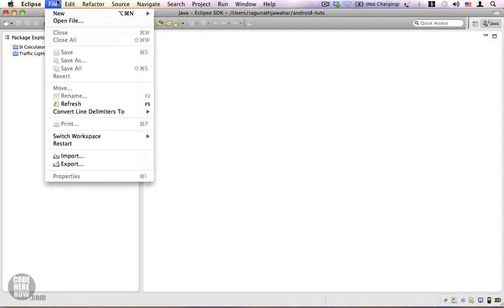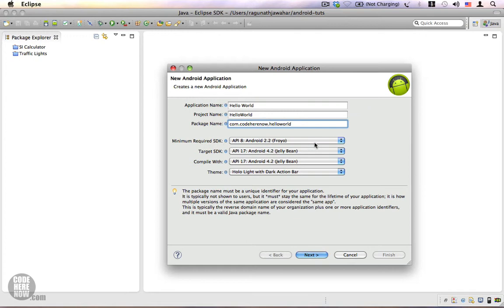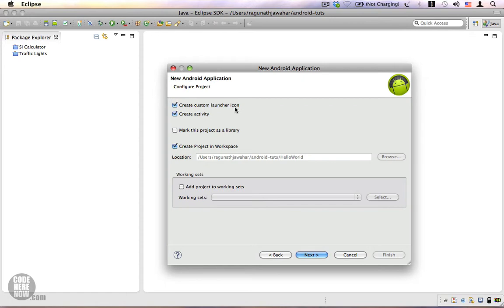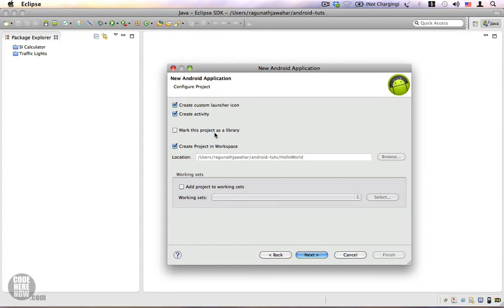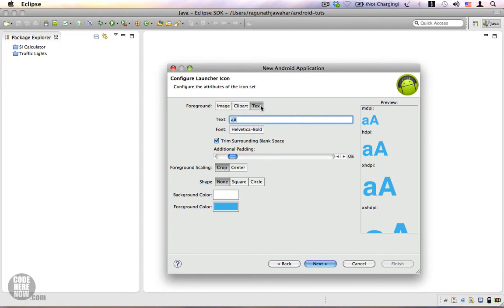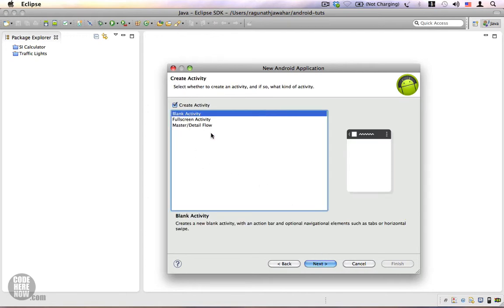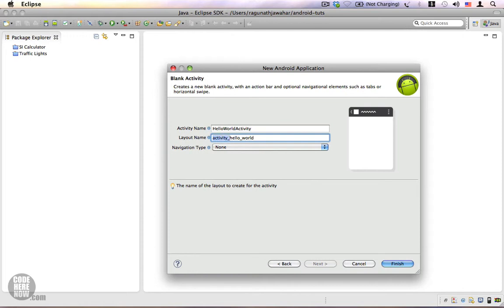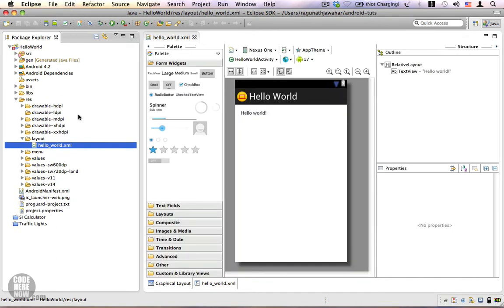Android Tutorial 18 - Creating a New Android Project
This session shows you how to create a new Android project using Eclipse.